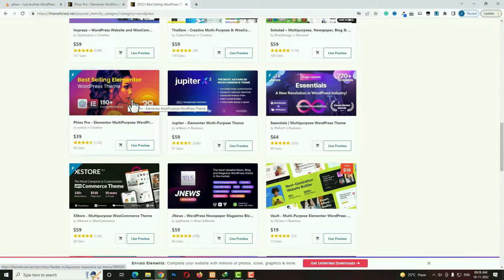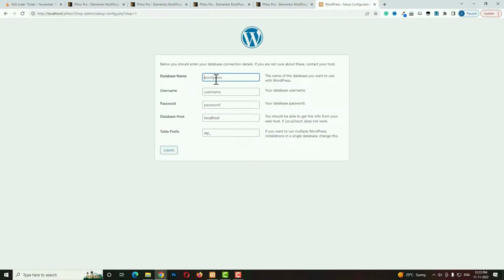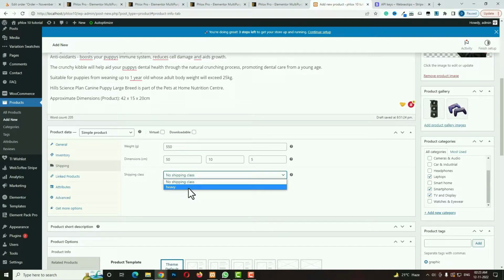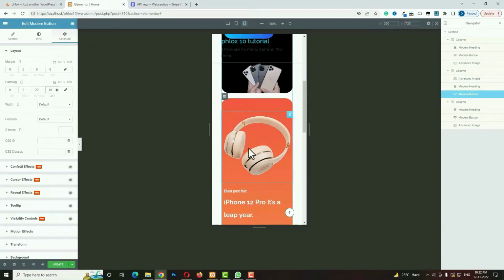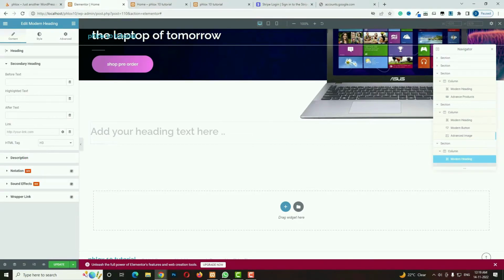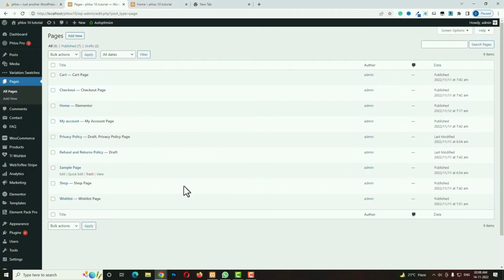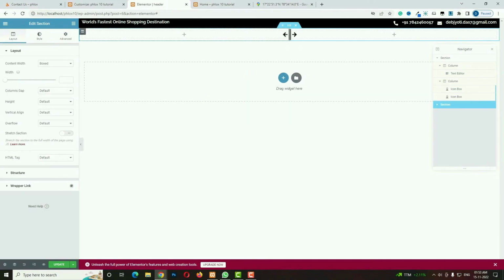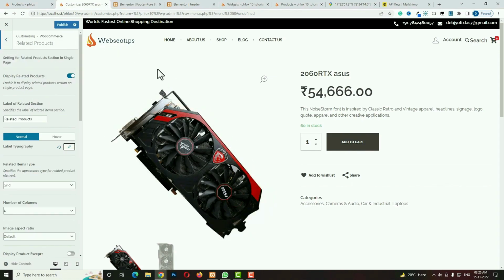Phlox Pro - Elementor MultiPurpose WordPress Theme | Phlox Pro Theme Tutorial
Phlox Pro - Elementor MultiPurpose WordPress Theme is one of the most popular multipurpose WordPress theme at present time. By using this phlox Pro theme you can design almost any kind of website. Phlox Pro Theme has almost all the important features what a professional multipurpose wordpress theme should have. In this Phlox Pro Theme tutorial, I am going to teach you how we can create an eCommerce website from scratch by using this phlox wordpress theme. Here I discuss phlox theme customization option in detail.

Phlox Pro is the best Elementor multipurpose theme that you have ever seen. It has more than 80 Complete Elementor demos that can simply import and edit on Elementor.

In this tutorial I also discuss how to import phlox pro theme demo data in your website. How we can create an entire page  by using wordpress phlox theme. Also I will teach you phlox pro theme header and footer builder functions.phlox pro theme tutorial also I will discuss about how you can customise your website by using phlox pro theme customization options.

phlox theme tutorial video timestamp:
00:00:00  introduction of Phlox Pro theme
00:00:58  importent fearures of phlox theme
00:05:21  introduction with the demo website
00:11:24  downloading and installing XAMPP
00:12:07  creating database
00:12:37  downloading WordPress files
00:13:00  file management in local server
00:15:13  file management in local server
00:16:23   activating phlox theme
00:18:24   phlox pro theme demo import
00:19:27   woocommerce setup in phlox theme
00:26:20  creating product categories in phlox theme
00:26:46  creating product attributes in phlox theme
00:28:02   creating simple product in phlox theme
00:30:55   creating variable product in phlox theme
00:35:39   creating home page in phlox theme
01:08:32  creating blog post in phlox theme
01:14:28  creating about us page
01:16:46  creating contact us page
01:24:16  set default homepage and blog page
01:24:31  designing header in phlox theme
01:34:30  designing footer in phlox theme
01:39:28  design shop page sidebar

This video is also related to the following:
phlox

phlox theme

phlox pro

phlox pro theme

phlox wordpress theme

phlox wordpress

phlox theme tutorial

wordpress phlox theme

phlox theme review

phlox pro - elementor multipurpose wordpress theme

phlox pro theme tutorial

phlox pro theme header and footer

phlox pro theme demo data